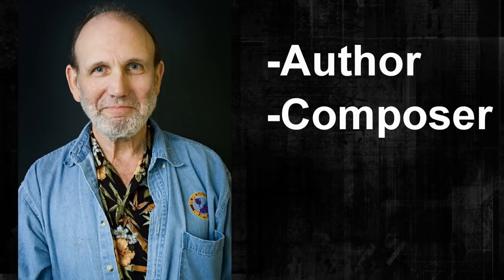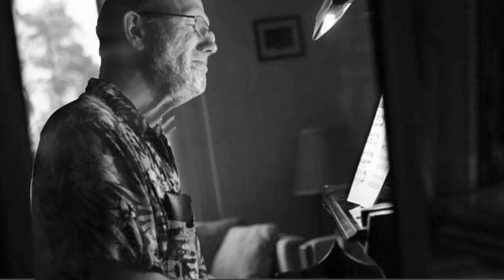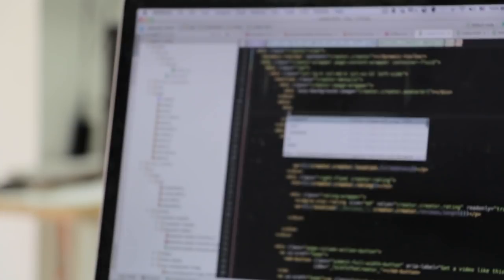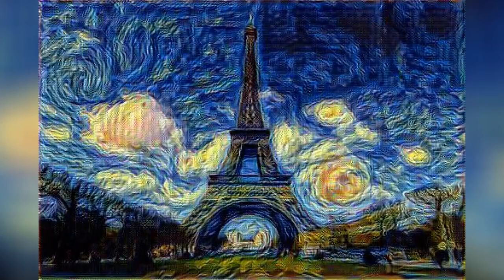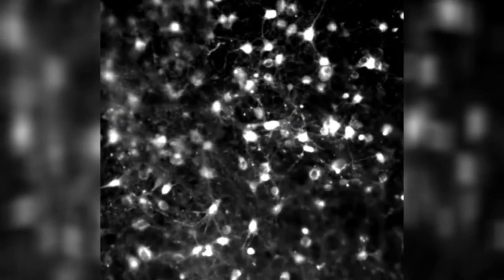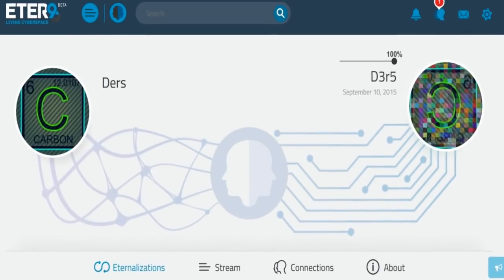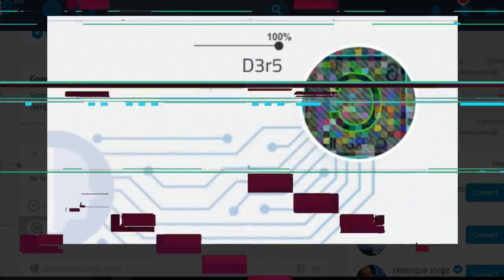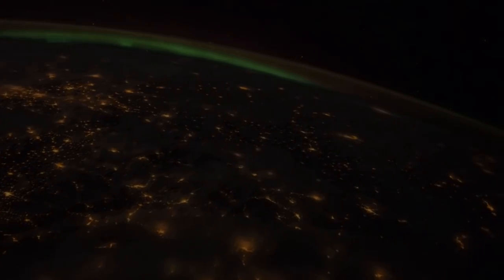We are Slowly Becoming Ghosts in our Machines | How AI and Big Data Create Copies of us!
BOO!

I've been working on this video for almost 2 years. I haven't been able to get it out because each year I've missed the deadline for when I wanted to release it.

Anyway, In this video I go through examples of how our Highly intelligent computers are able to copy people and create things like them, for them. Even if they are no longer living. I also go over how far this type of technology could go.